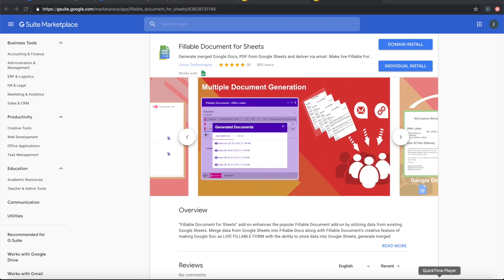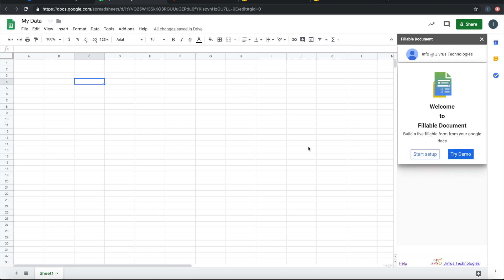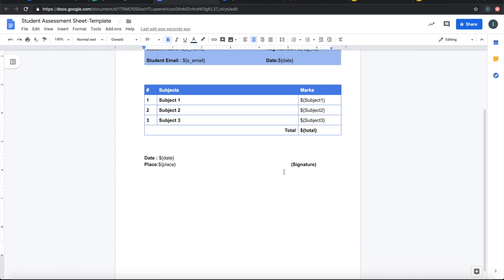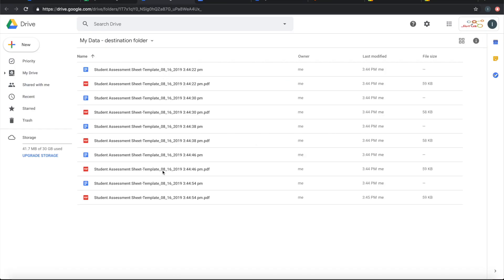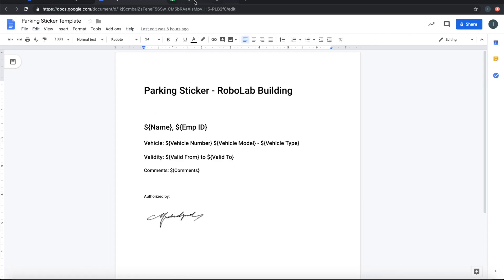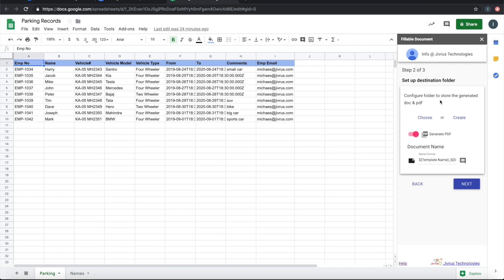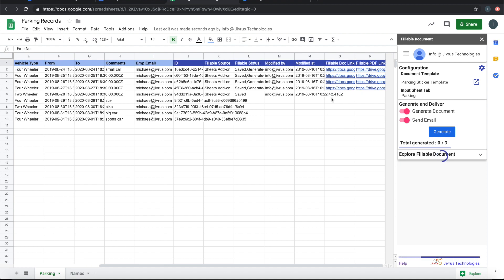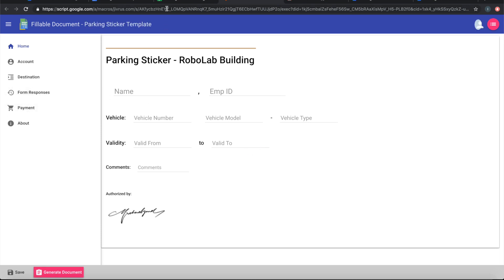Fillable Document for Sheets Introduction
“Fillable Document for Sheets” add-on enhances the popular Fillable Document add-on by utilizing data from existing Google Sheets. Merge data from Google Sheets into Fillable Docs along with Fillable Document’s creative feature of making Google Doc as LIVE FILLABLE FORM with the ability to store data into Google Sheets, generate merged document as Google Document & PDFs, deliver with templated email notifications. Also, Fillable Document can publish the document as fillable form, get the link or embed code to share with your users.

Fillable Document works as add-on on both Google Docs and Google Sheets.

This add-on makes template processing and mail merging easy and visual with Google document. It comes very handy when you work with templated documents on a day-to-day basis.

Any Google document can act as a template. The dynamic fields are marked with ${field name} style in document or can be created in the sidebar and inserted into the document. Fillable Document’s powerful template engine presents the fields visually, generates merged document & PDF with a click of  a button and delivers through email or into Google Drive folder.

Along with generation personalized, beautiful documents and PDF, the data filled in the Google document can be stored into a spreadsheet destination.

You can collaborate building Fillable Document with other users as well as publish the Document as fillable form for your end users to fill data.

FEATURES

► Merge data from Google Sheets with Fillable Google Docs

► Generate merged Google Docs/ PDFs and deliver via templated Emails in bulk

►  Make any Google Document as LIVE FILLABLE FORM

►  Rich set of Field Types to make the form

►  Collaborate with other people to build the Fillable Document

►  Present Fillable Form as web app or  inline app

►  Store submitted data into Google Sheets

►  Generate Document as Google Doc & PDF in to custom folder

►  Deliver the generated document through templated Email

►  Publish the Form to end users

USE CASES

Few of the use uses for Fillable Document are listed below:

►  Generate custom proposal documents, contracts and agreements

►  Generate quotes, estimates and invoices

►  Generate letters, offers and envelopes

►  Prepare personalized invitations

►  Prepare certificates, assessment results and report cards

►  Publish newsletters and magazines

►  Send personalized brochure

►  Publish form for field information collection

►  Publish form for customer and order acquisition.

"Fillable Document" is built with lot of love by expert team to provide best possible user experience (UX) for the advanced document processing engine. New features, enhancements and fixes will be released periodically to make this experience better over time.

Basic features of "Fillable Document" are always FREE
Pro features like unlimited quota are available under paid plan

SUPPORT